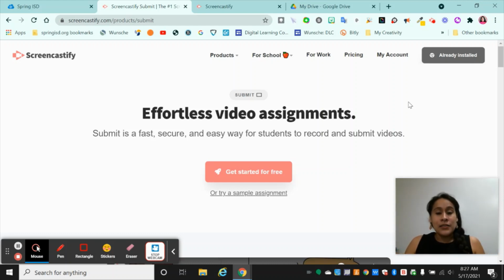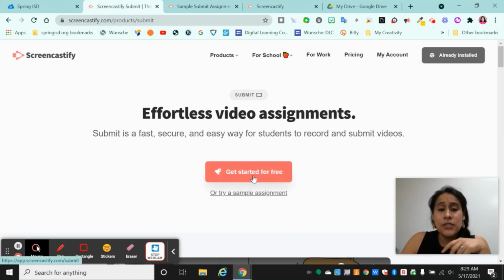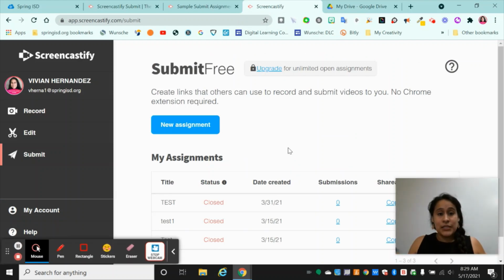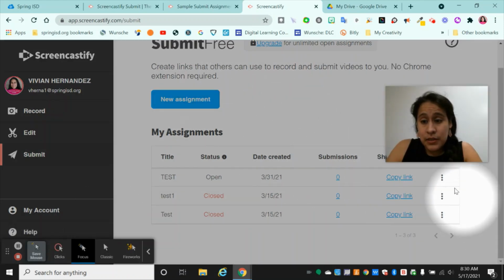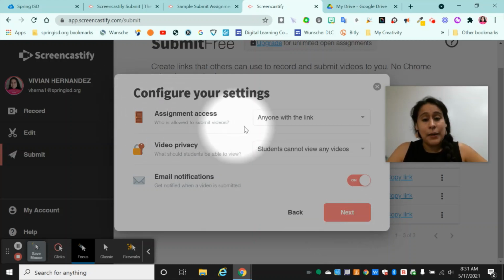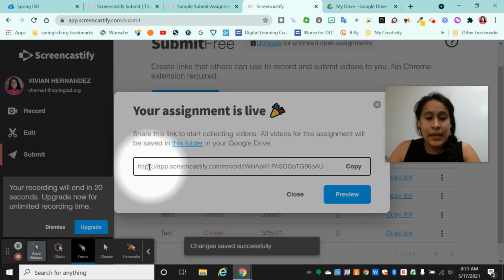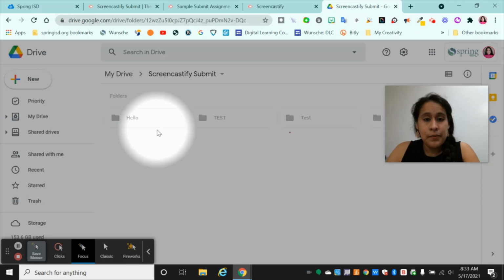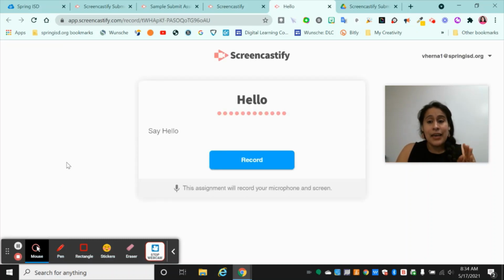Tip of the Week Screencastify Submit